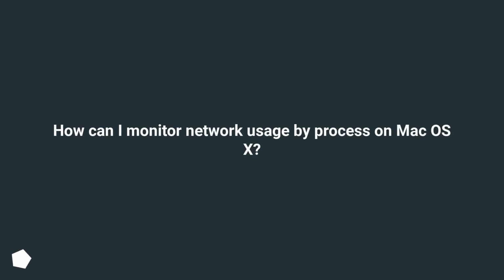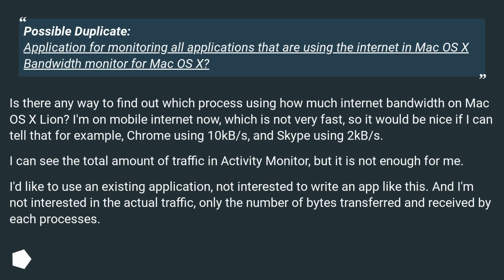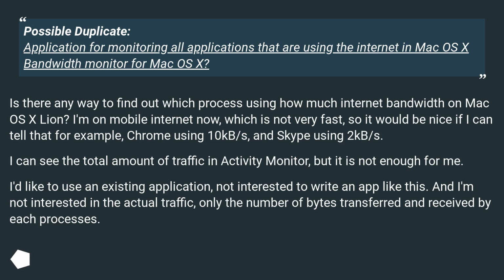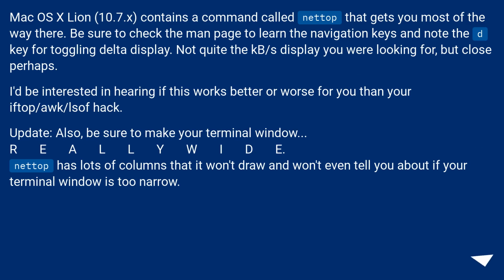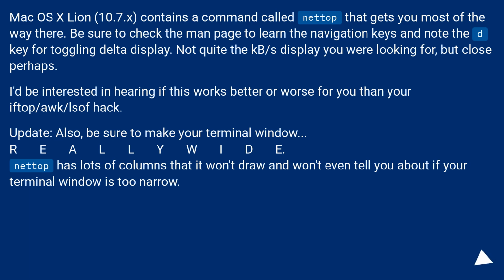How can I monitor network usage by process on Mac OS X?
Chapters
00:00 Question
00:54 Accepted answer (Score 46)
03:01 Thank you

Question links:
[Application for monitoring all applications that are using the internet in Mac OS X]